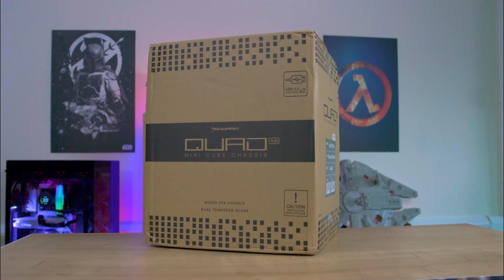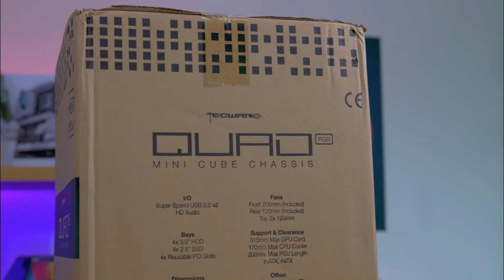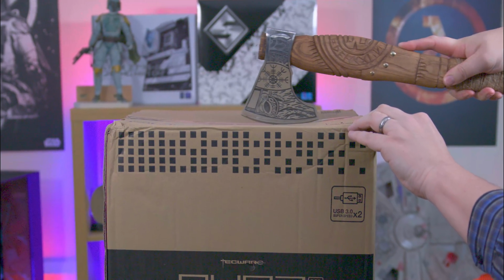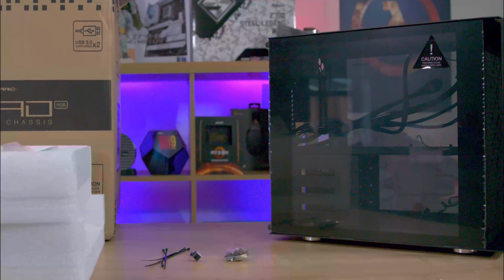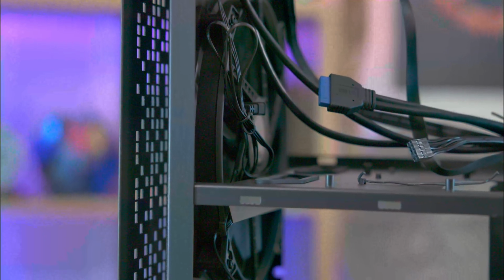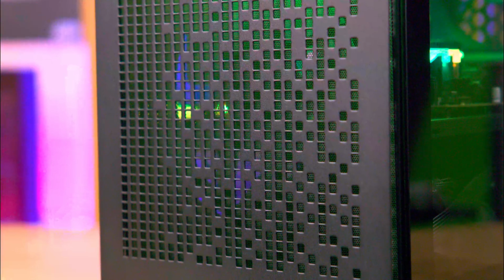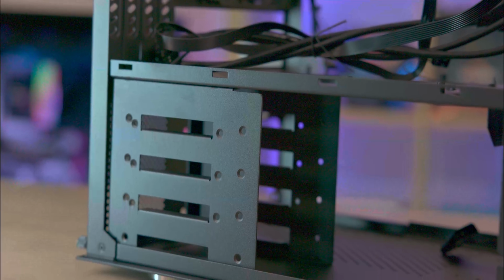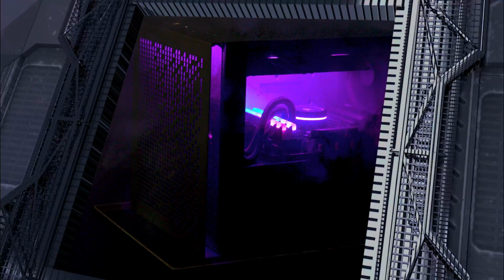Star Trek BORG Cube ? The Tecware QUAD TG ARGB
Featuring a unique perforated square design and front 200mm fan in a compact cube structure
Seamless Display Featuring a simple yet secure slide-in mounting mechanism for the tempered glass side panels.
Full Steel Structure, Removable Top Panel and Dual Side Tempered Glass
Micro ATX and Mini ATX Compatible
Magnetic Dust Filters & Rubber Gromets Included
Dimensions & Weight - 375x280x325mm, 9Kg

Camera Setup
Main Camera - Canon R5C
Secondary Camera - Canon 90D
Backup Camera - Canon 70D
Camera Frame - SmallRig
Camera side handle
Main Lens
Macro Lens
Old - New Lens adaptor
Lens Filters
Weebill 3
Smooth 4
Lexar CFexpress Type B
Lexar SD cards

Category
Science & Technology